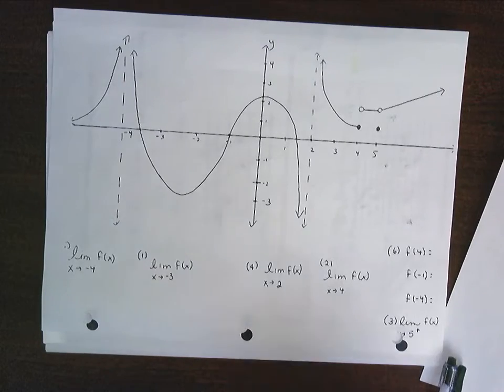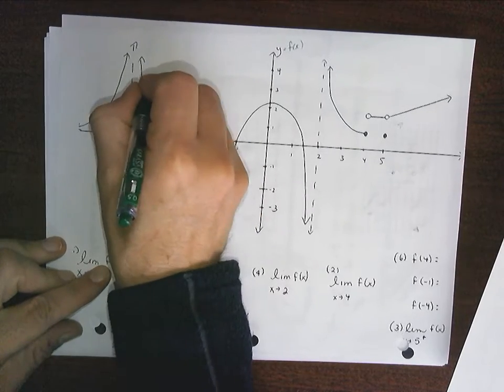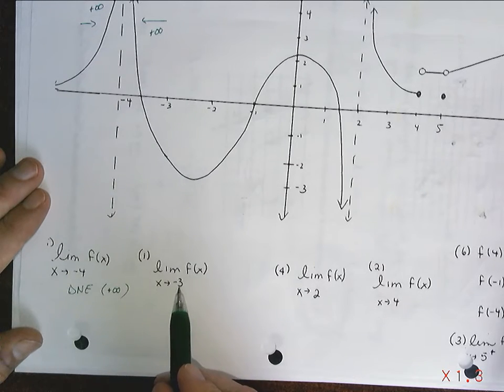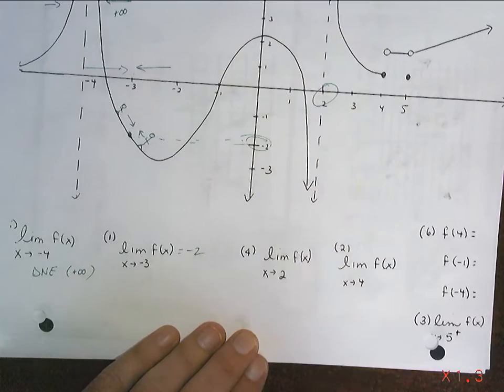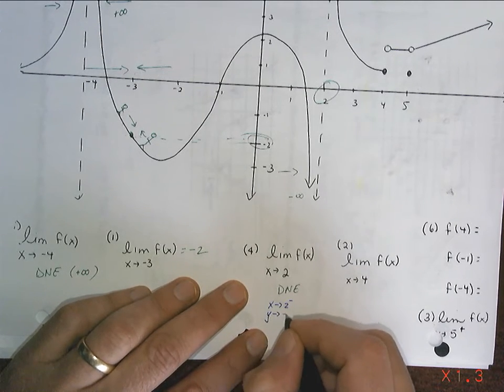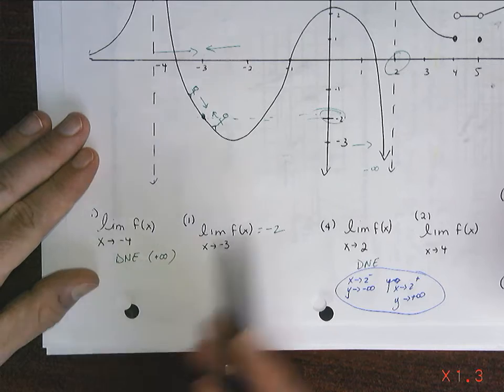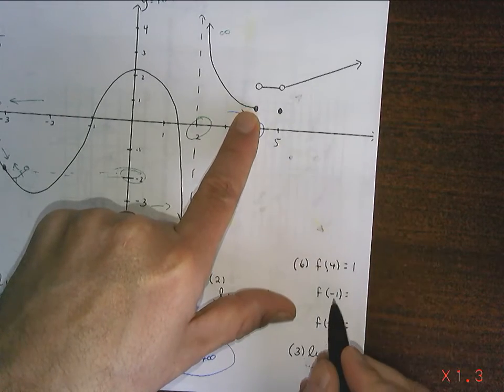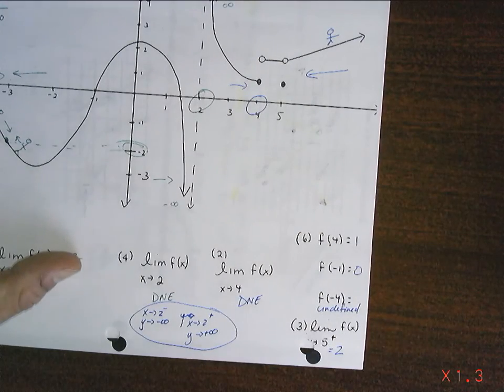Examples of one and two sided limits GRAPHICALLY video 3.mp4